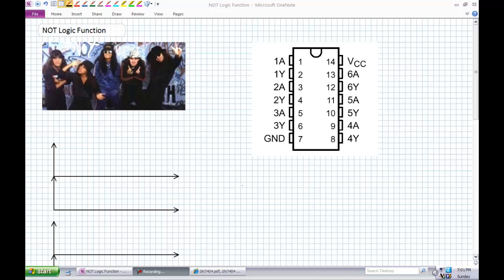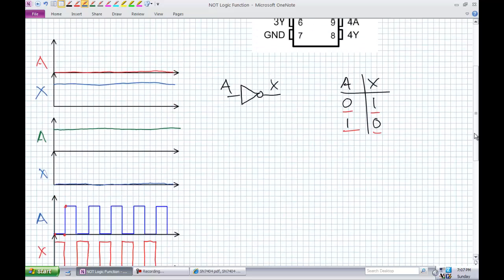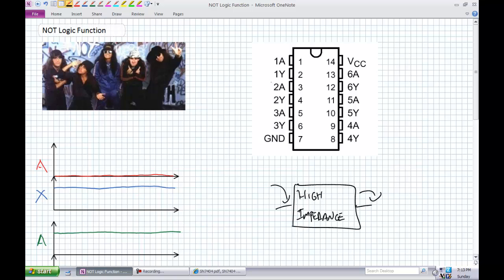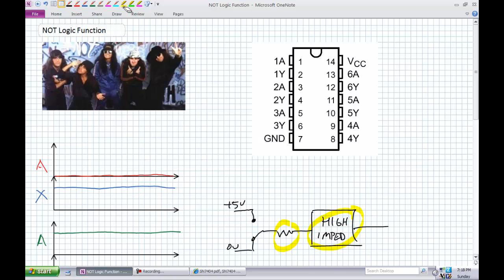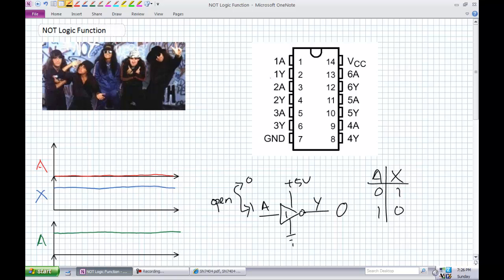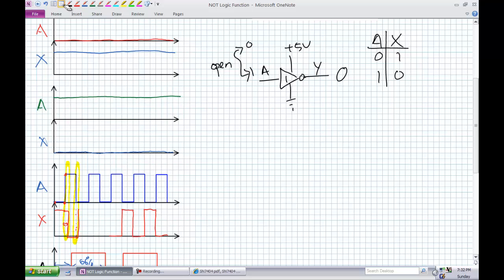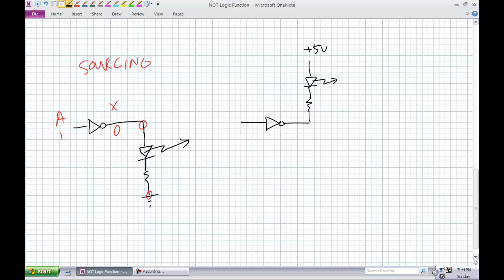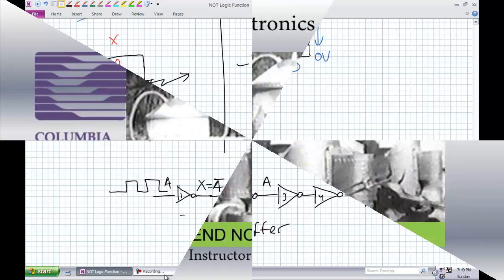NOT Logic Function